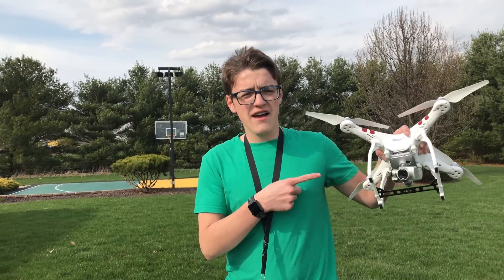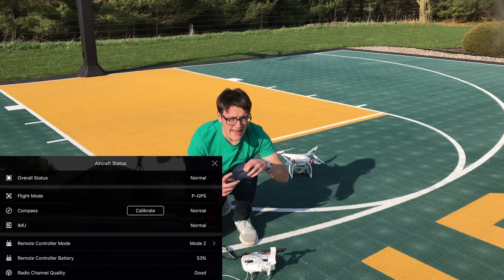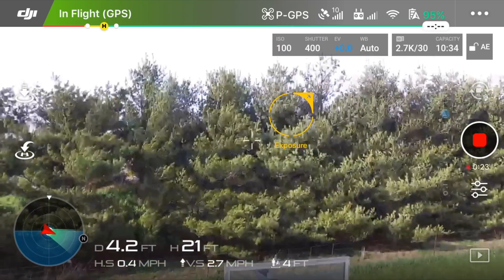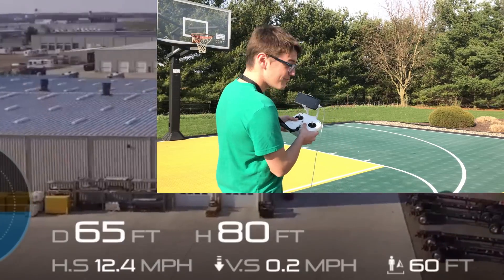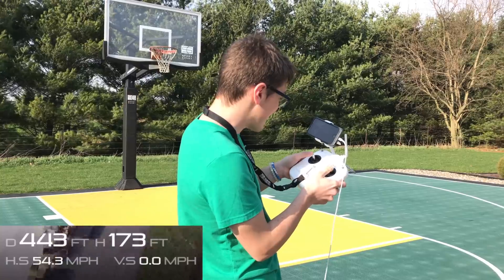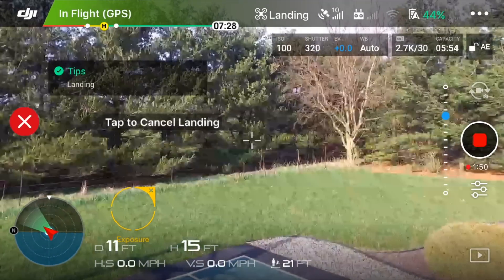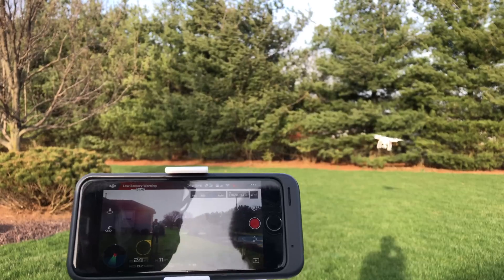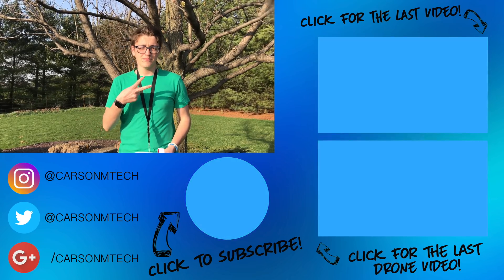Can the DJI Phantom 3 Standard Survive EXTREME Winds??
In this video, I test something that I have been wanting an answer to for a long time...and that you may have had too: how well does the DJI Phantom 3 Standard fare with wind when flying?